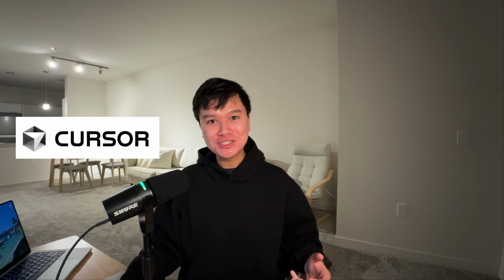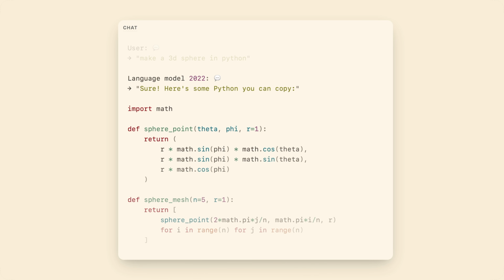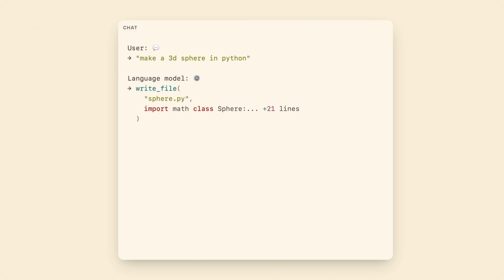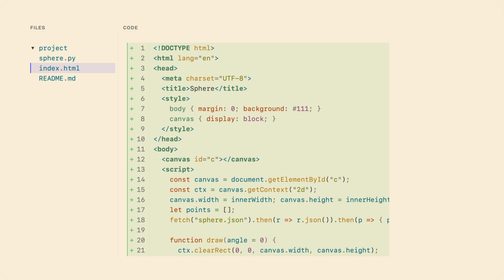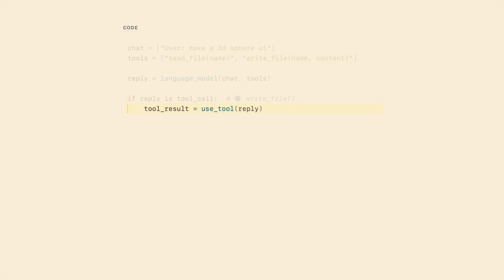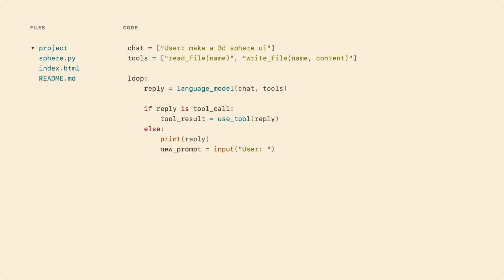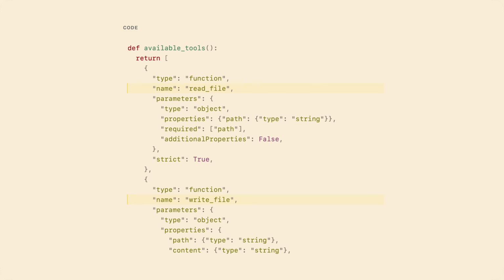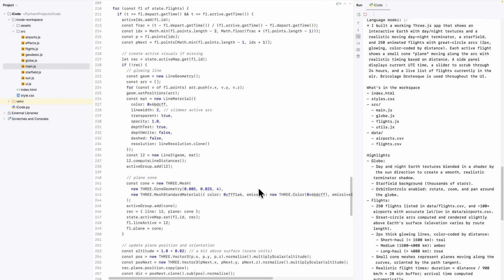I built an AI coding agent in only 146 lines of code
Coding agents like Cursor, Claude Code, and OpenAI Codex can make full-blown apps in minutes. I’ll show you how they work step by step, in code, visually. The way they work is simpler than you might think!

Check out my full code here and chat with it to build a fun app:

Try asking iCode to make a todo list or calendar or calculator in plain HTML and you’ll see a beautiful result in just a few moments. You can push it further and generate 3D voxel art or even video games.

Here's the full prompt I used to make the globe:

"make an interactive 3d globe of earth in three.js but make sure it works. i want to be able to pan around. i want to see the shadow of the earth terminator. make sure to have a texture for day and night earth. have stars in the background. also plot realistic airplane paths across the earth. you gotta map proper coordinates of airports. the paths should show as geodesics that are glowing, 2px, color coded by flight distance. Make the curves go a bit above the surface of the earth. add a small fitting cone representing the plane as it's moving across the earth. realistic flight times too. use multiple files to separate all the logic. Use a csv for the flights and airport coordinates or something. show 250 flights over a 24 hour duration. If the flight lands, the geodesic disappears. If a flight takes off, new geodesic appears. Make sure the coordinates map to a proper location on the earth. show a beautiful side panel marking the current time and a list of the current flights. add a beautiful slider that can scrub through time. use bricolage grotesque for the font"